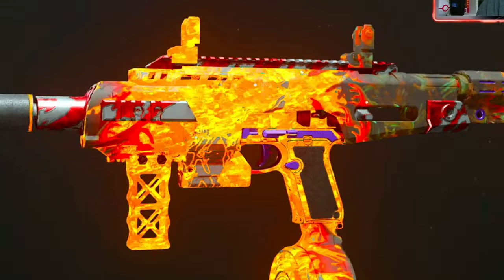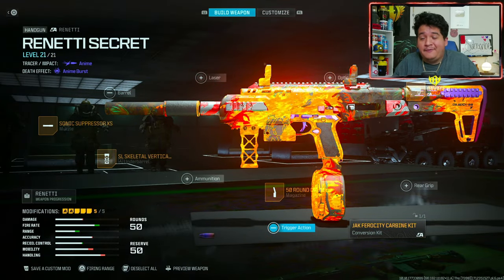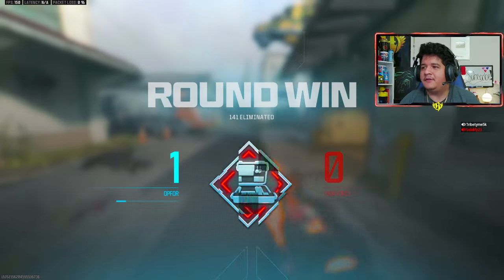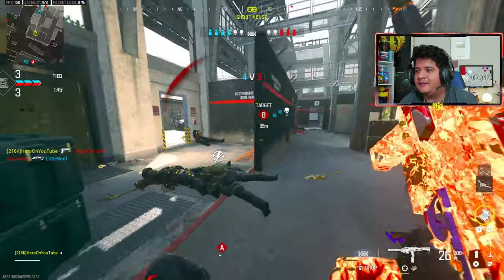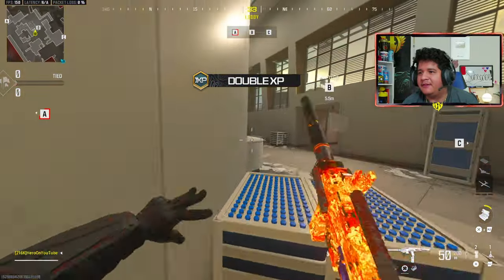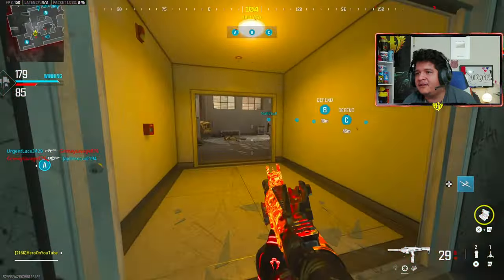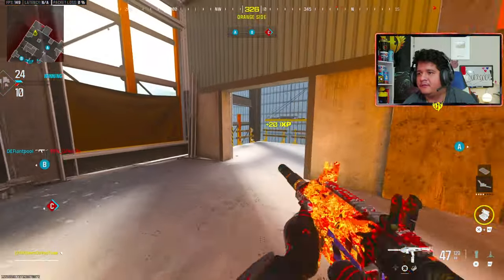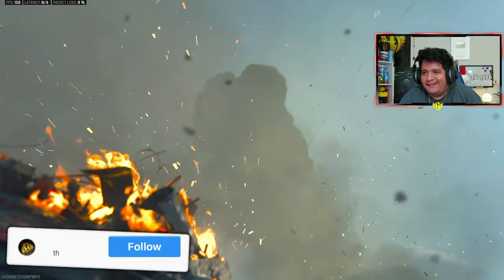SECRET BUSTED BUFF! 🤯 #1 RENETTI BUILD is WILD in MW3 SEASON 3! (Best Renetti Class Setup Loadout)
In this video of Call of Duty Modern Warfare 3 or MW3, I decided to use the MW3 Renetti or Renetti MW3. The Modern Warfare 3 Renetti is so great that I had to build the best Renetti class mw3. The Renetti Modern Warfare 3 is incredible with the best Renetti loadout mw3 that I built. I really recommend this mw3 best Renetti loadout and mw3 best Renetti class so you can succeed in Call of Duty! This is the best pistol mw3. In this video I also show the best Renetti build mw3 and the mw3 best Renetti build! This is the new MW3 Season 3 Meta! I love you all!

previous
NEW KING SMG 👑 #1 RAM 9 BUILD AFTER BUFF in MW3 SEASON 3! (Best Ram 9 Class Setup Loadout)

*NEW* 1 SHOT "LOCKWOOD 680" BUILD is RUTHLESS in MW3 SEASON 3 🔥 (Best Lockwood 680 Class Loadout)

BOOSTED POWER 💥 NEW #1 "BP50" BUILD is WILD in MW3 SEASON 3! (Best BP50 Class Setup Loadout MW3)

*NEW* #1 SIDEWINDER LOADOUT has NO RECOIL in MW3 SEASON 3! 🤯 (Best Sidewinder Class Setup MW3 Build)

*NEW* SEASON 3 "SHIMO STRIKER 9" BUILD is CRAZY in MW3! ❄ (Best Striker 9 Class Setup Loadout)

NEW TOP 5 *UPDATED* Pro Meta Best Ranked Play Classes MW3 SEASON 3 😍 CDL Best Class Setups Loadouts

NEW TOP 10 OVERPOWERED GUNS AFTER SEASON 3 UPDATE in MW3 MULTIPLAYER 🏆 (Meta Best Class Setups)

NEW BLK BRUEN MK9 CONVERSION LOADOUT in MW3 SEASON 3 💥 (Best Bruen Class Setup JAK Shadow Titan Kit)

NEW GOD SMG PISTOL 😍 #1 "FJX HORUS" CLASS SETUP in MW3 SEASON 3! (Best FJX Horus Loadout Build)

*NEW* SEASON 3 "MCW" LOADOUT is BROKEN in MW3 AFTER UPDATE! 😍 (Best MCW Class Setup MW3 Build)

*NEW* LACHMANN SHROUD BUILD is GODLY in MW3 UPDATE! 🐐 (Best Lachmann Shroud Class Setup Loadout MW3)

*NEW* KONG SVA 545 BUILD is POWERFUL in MW3 AFTER UPDATE 💪 (Best SVA 545 Class Setup Loadout MW3)

This MUST USE RAM 9 BUILD ABSOLUTELY DESTROYS in MW3! 💥 (Best RAM 9 Class Setup Loadout MW3)

*NEW* SOA SUBVERTER BUILD is VERY GODLY in MW3! 🤯 (Best SOA Subverter Class Setup Loadout MW3)

*NEW* PRESTIGE RAM 7 BUILD is MAJESTIC in MW3 AFTER UPDATE! 🏆 (Best Ram 7 Class Setup Loadout MW3)

*NEW* #1 WSP SWARM BUILD is GOATED in MW3 AFTER UPDATE! 🐐 (Best Wsp Swarm Class Setup Loadout MW3)

Call of Duty Hero or Hero Call of Duty. COD Hero or Hero COD. The true Warzone Hero Warzone.

HeroOnYouTube Warzone 2 Hero Warzone 2